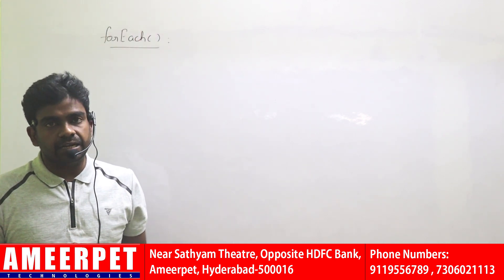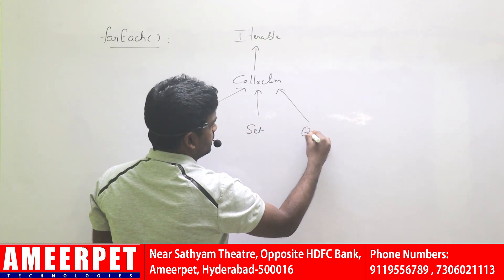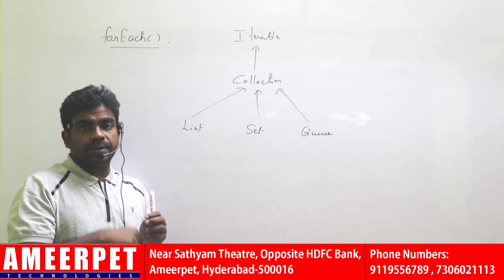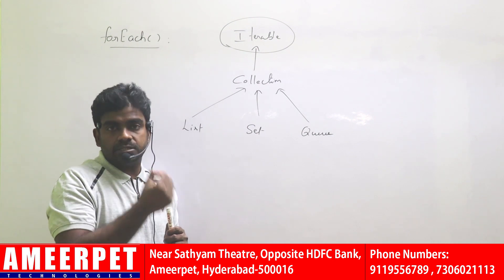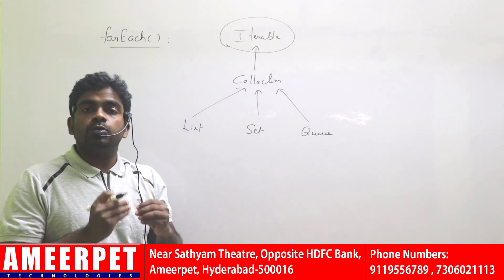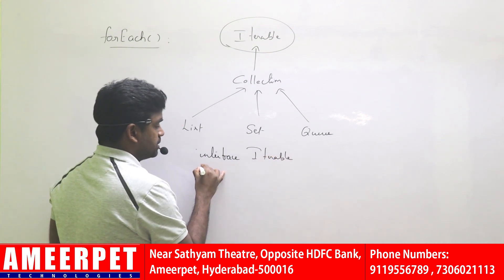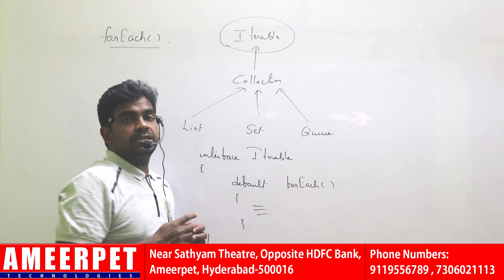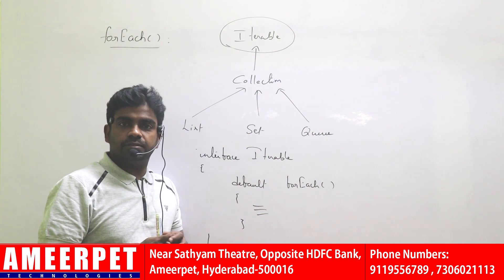ForEach Method In Java | JDK 8 Features | Ameerpet Technologies | By Srinivas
In today's video we're going to explore Java Collections and JDK 8.
Java collections also provide various methods for adding, removing, querying, and iterating through elements. These collections can be used to solve a wide range of programming problems efficiently. Additionally, Java offers the Collections framework, which provides utility methods for manipulating and working with collections, such as sorting, searching, and more.

Java Development Kit 8 (JDK 8) is a major release of the Java platform and is one of the most widely used versions of Java, even though newer versions have been released. It introduced several important features and improvements to the language and platform. Some of the key features and enhancements in JDK 8.

Visit Our Sites :
You tube  : channel/UCW5c1AKYqi7pA4gPG-c2zvw

OUR SERVICES :
. Online Training
. Classroom Training
. Corporate Training
. Placements
. Internship

If you find this video useful, let me know in the comments section below and as always, if you want to see a video on a specific topic, let me know and I'll consider it for sure!